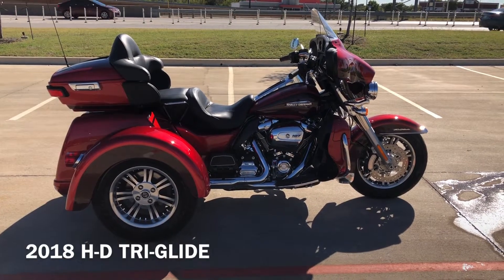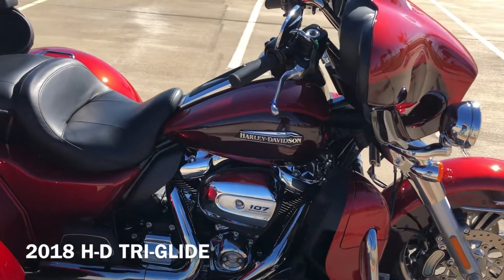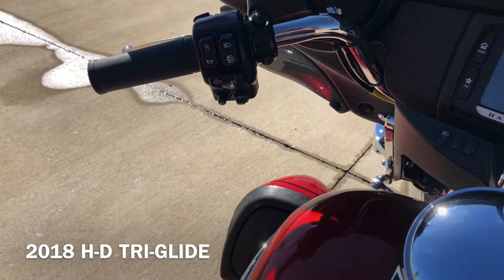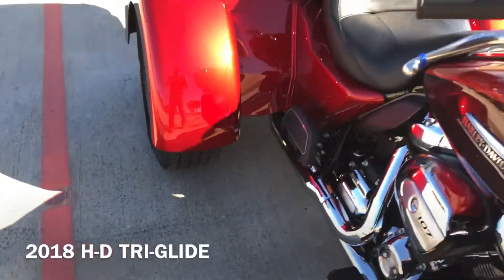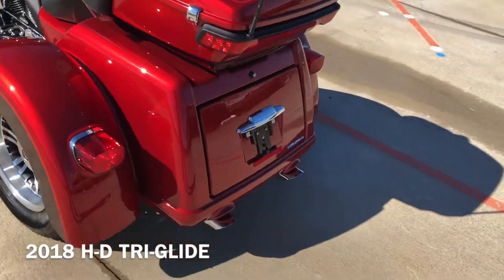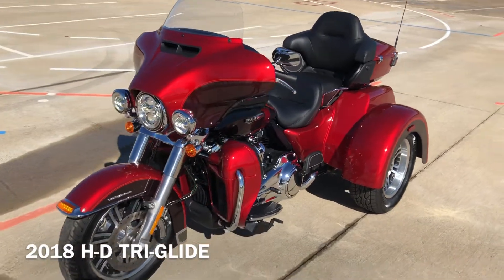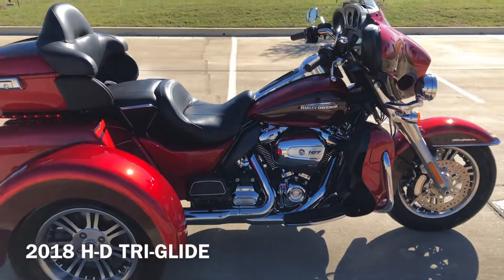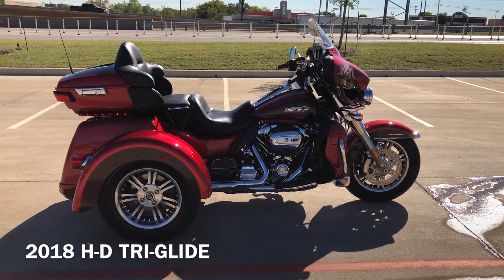855413 2018 HARLEY-DAVIDSON TRI-GLIDE ULTRA CLASSIC - FLHTCUTG - TRIKE